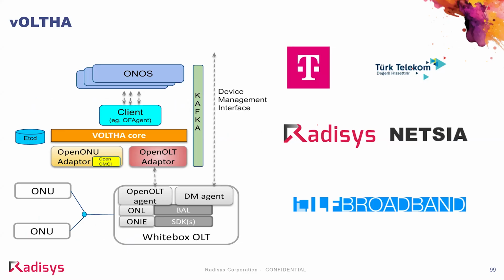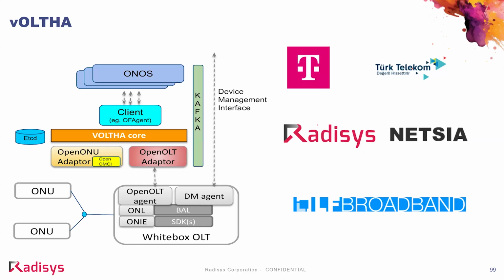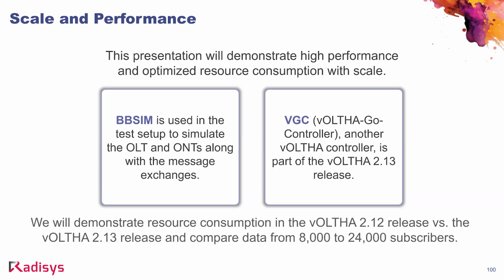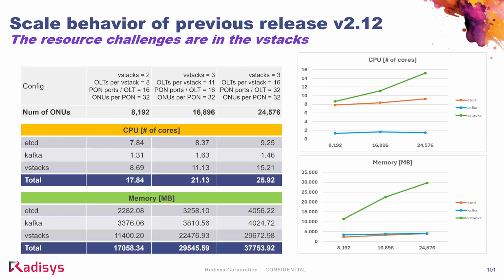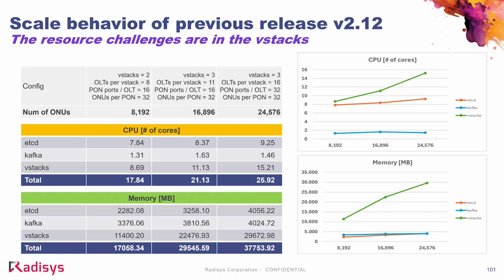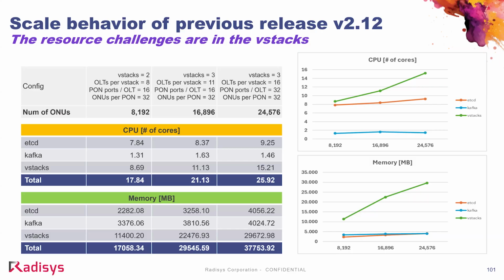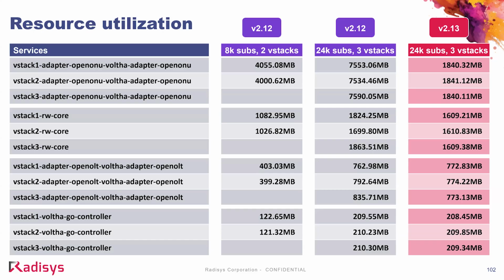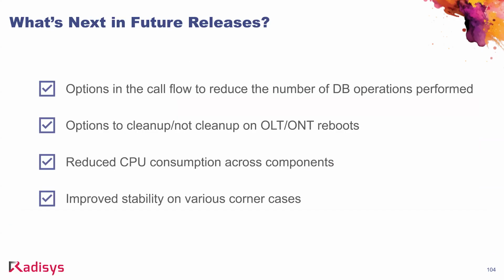Scaling vOLTHA: Performance and Resource Efficiency Improvements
Video Credit: Broadband Forum